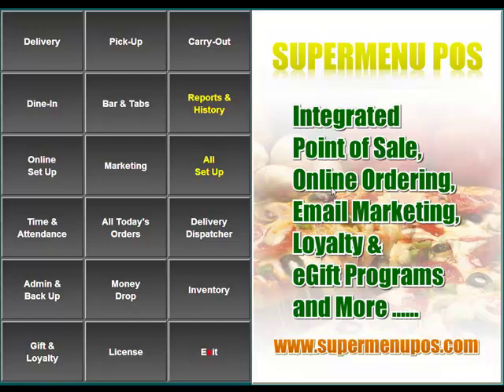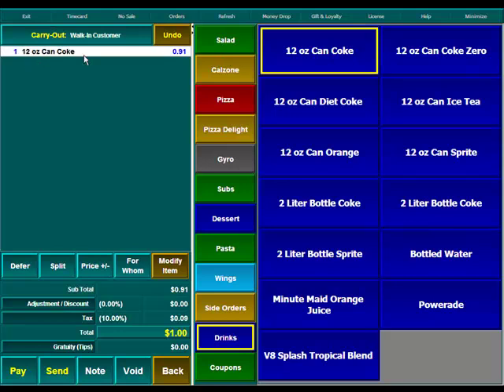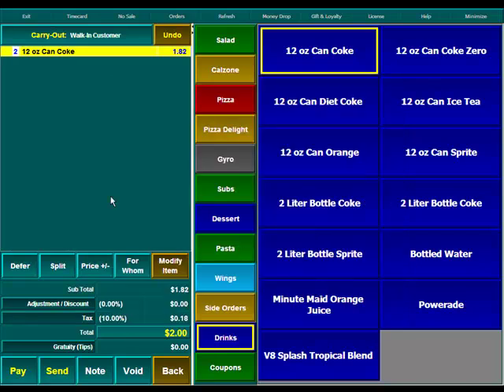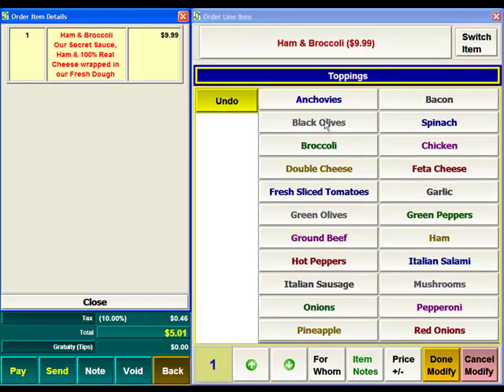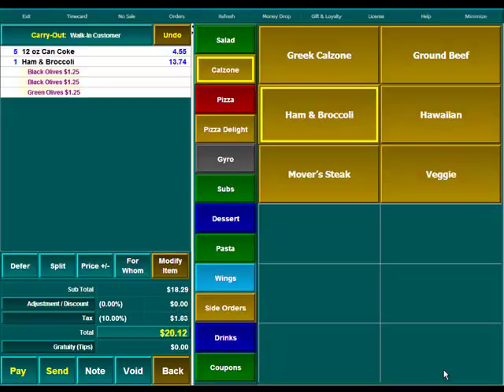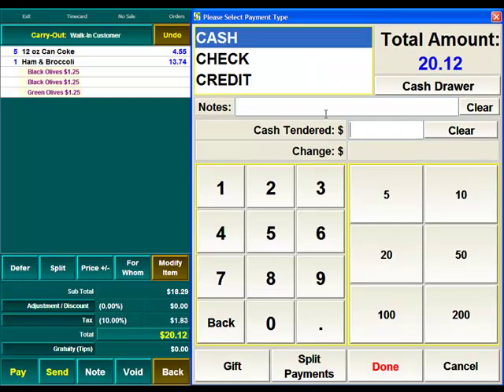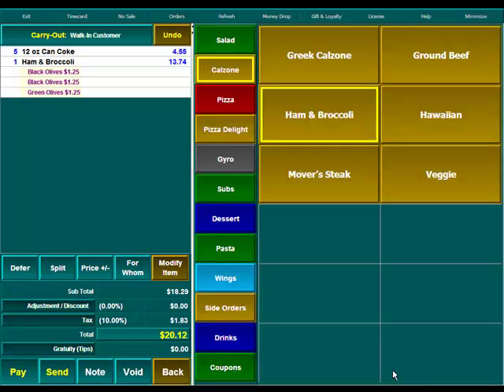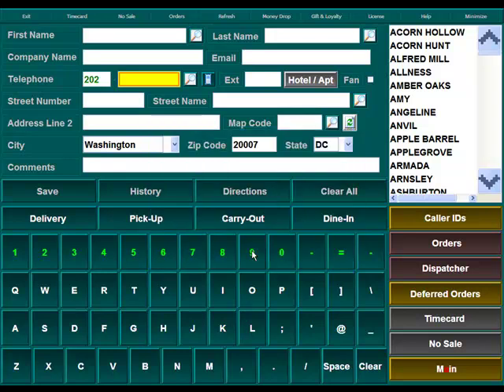Supermenu - Order Entry Carry Out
Demonstrate how take an order using the Cary Out function of Supermenu POS